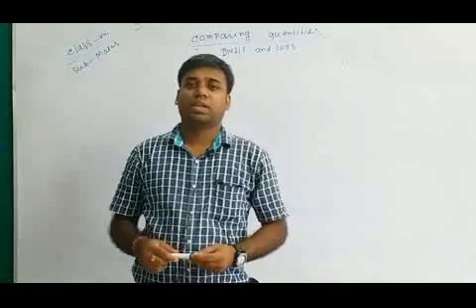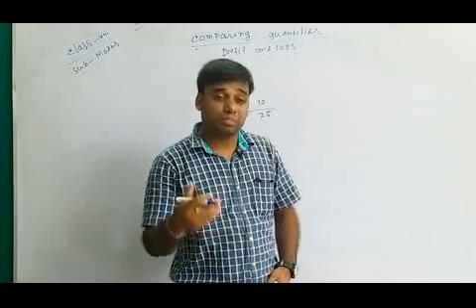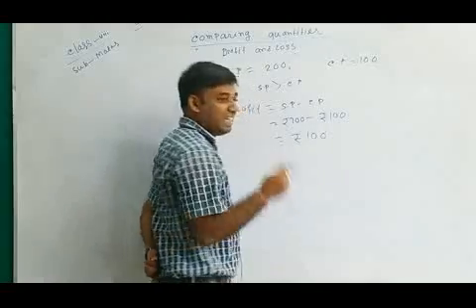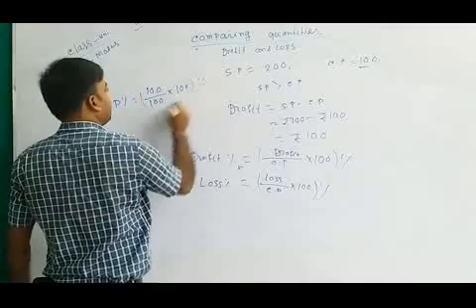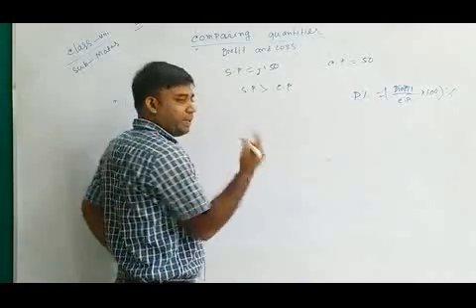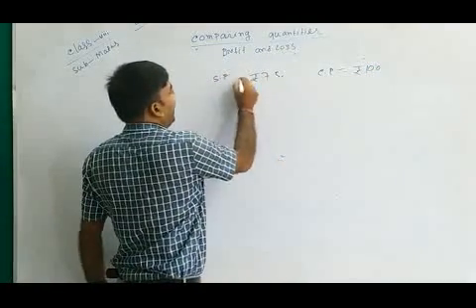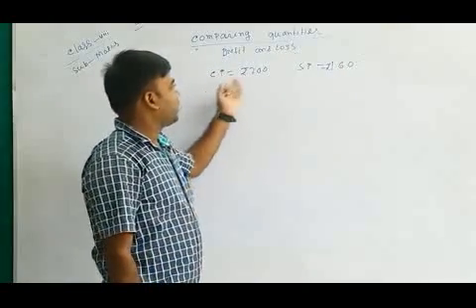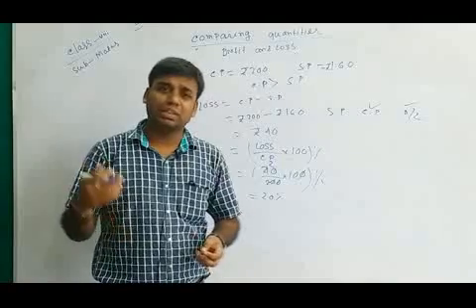CLASS VIII MATHEMATICS TOPIC: COMPARING QUANTITIES